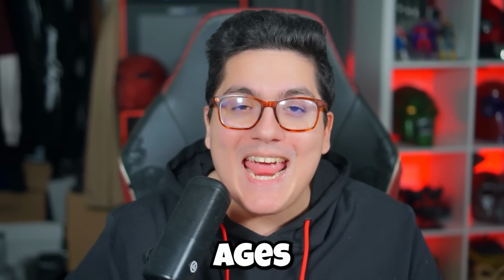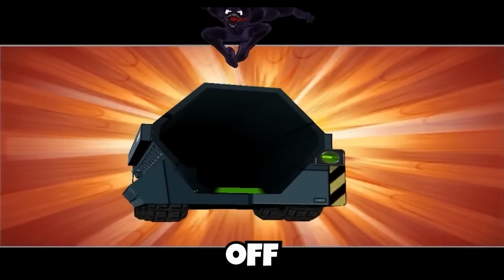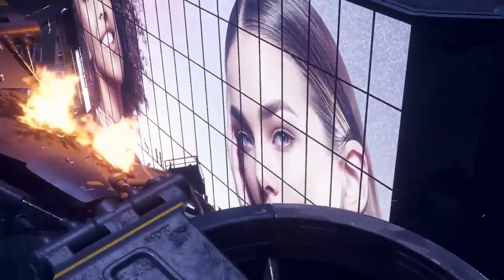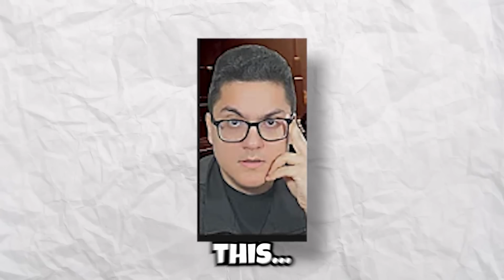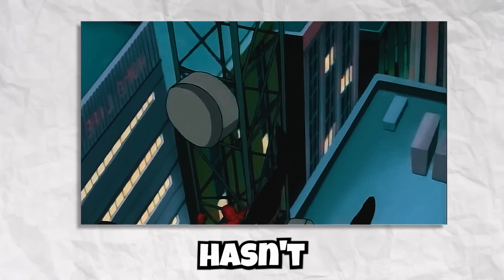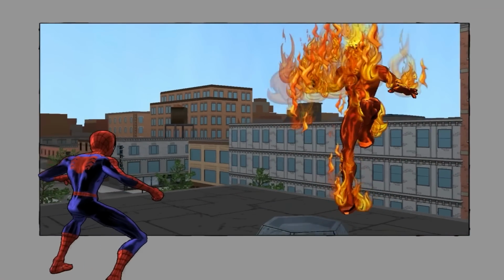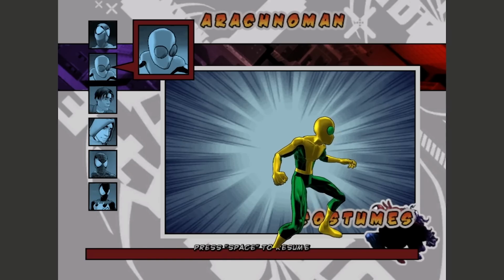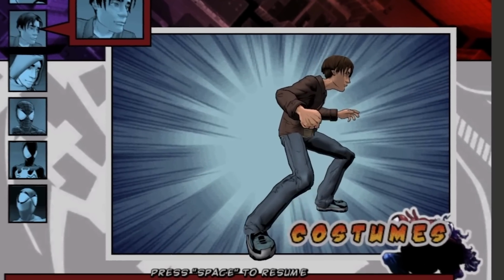Ultimate Spider-Man - 19 Years Later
Ultimate Spider-Man - 19 Years Later! One of my favorite games as a kid was Ultimate Spider-Man. There's a lot I forgot about it since it released 19 years ago, so I wanted to jump back, re-experience it and review Ultimate Spider-Man, 19 Years Later.